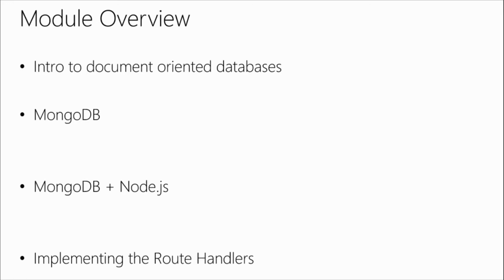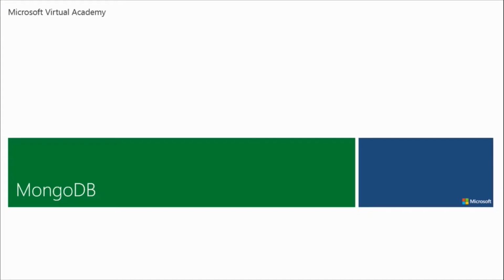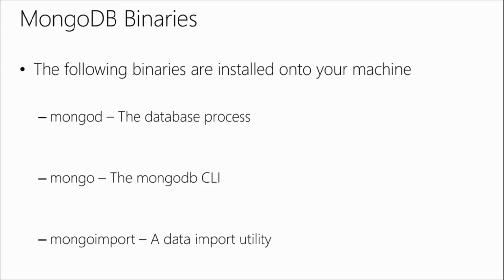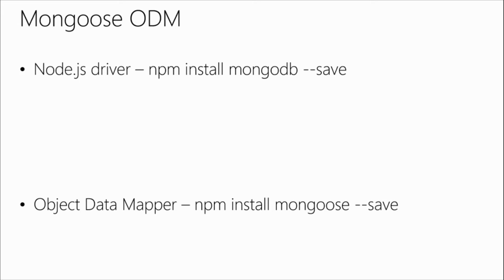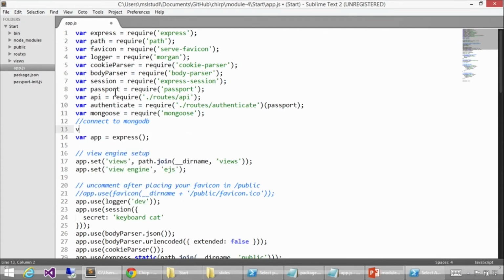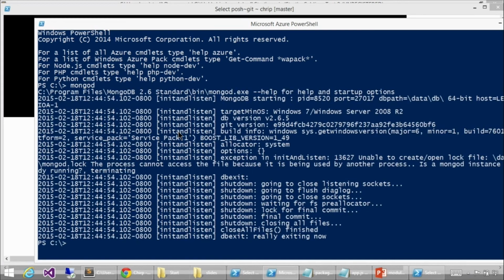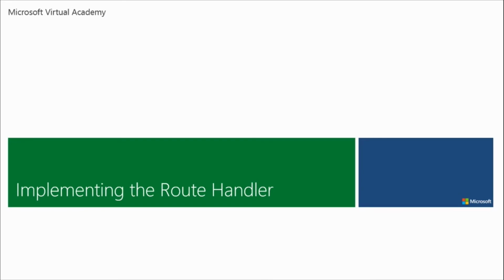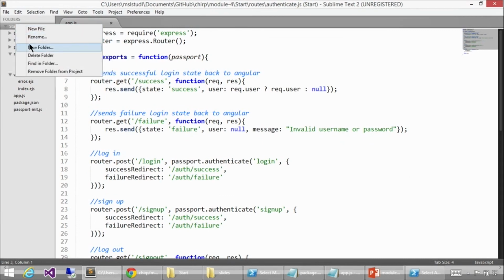MongoDB - MEAN Stack Tutorial